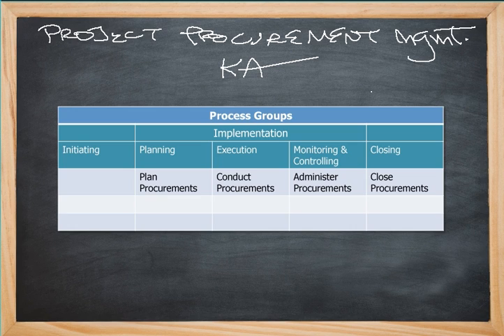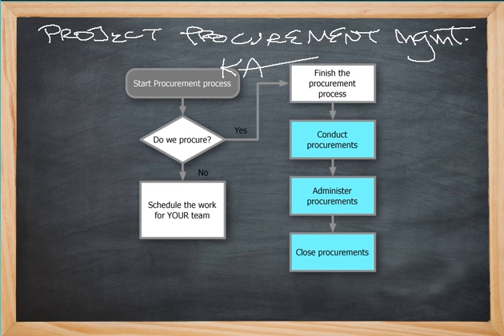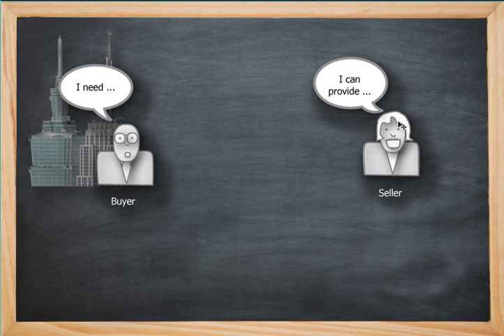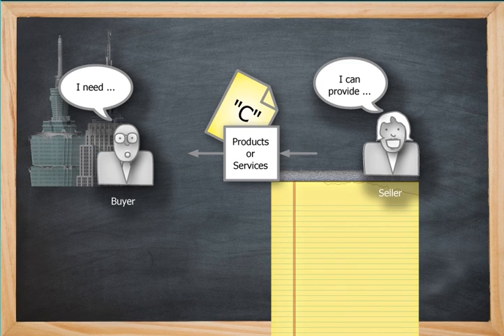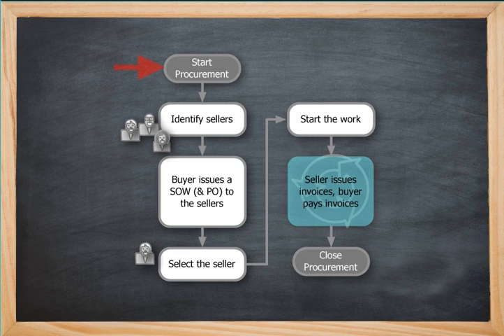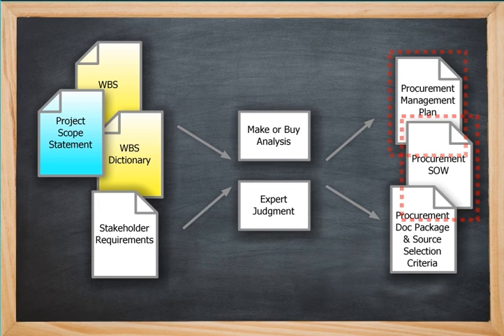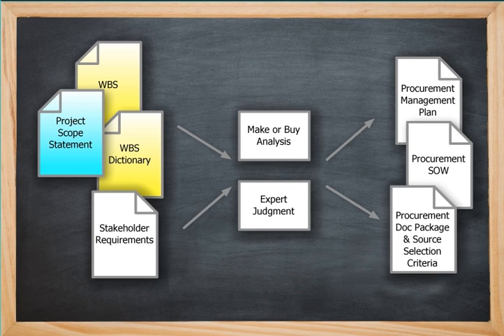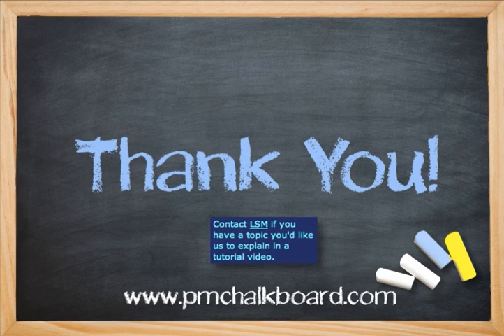Procurement Planning Basics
PM Chalkboard's simple explanation of basic project cost management planning.